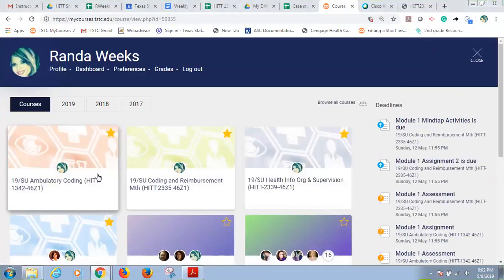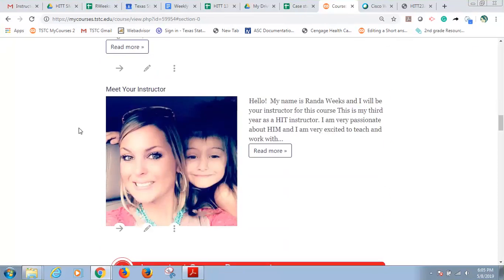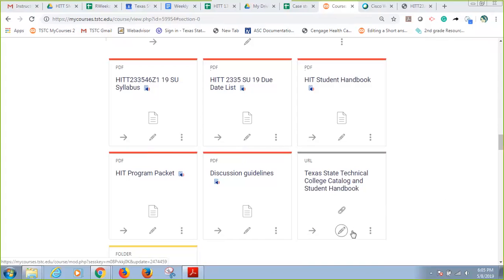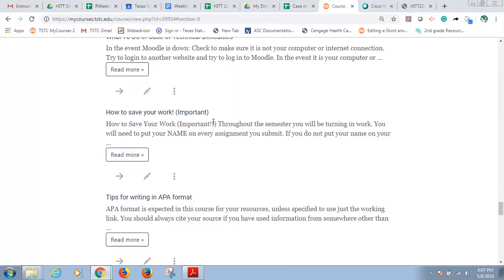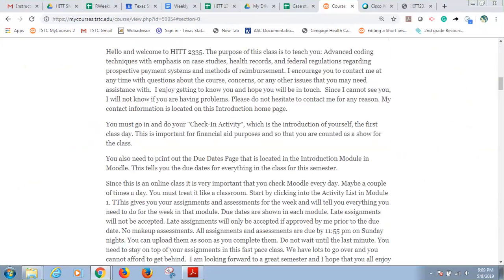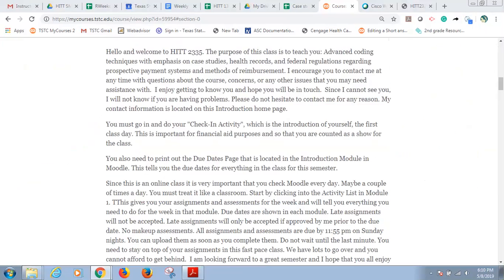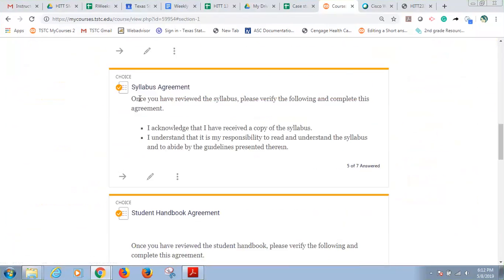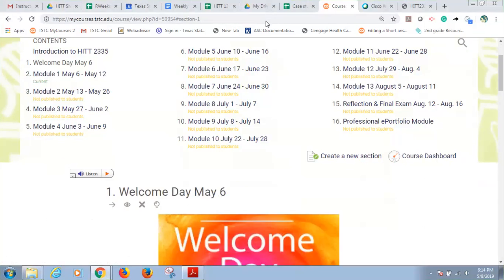HITT 2335 Meet and Greet SU 19